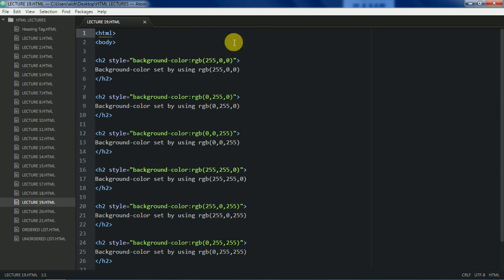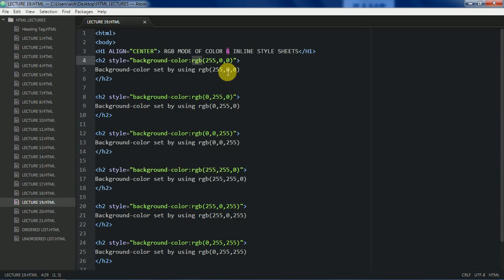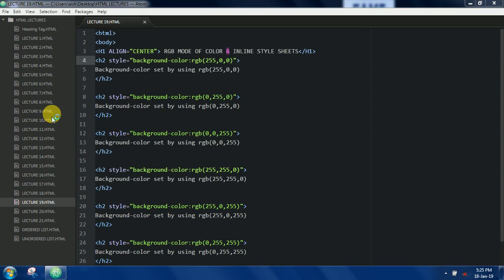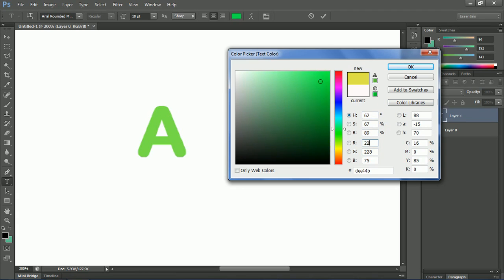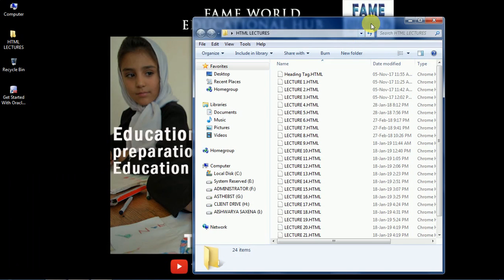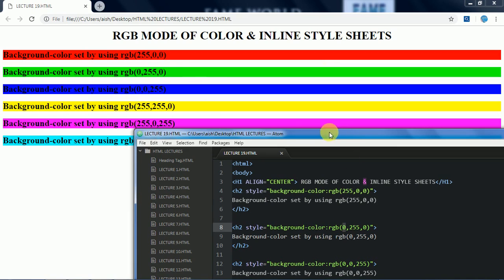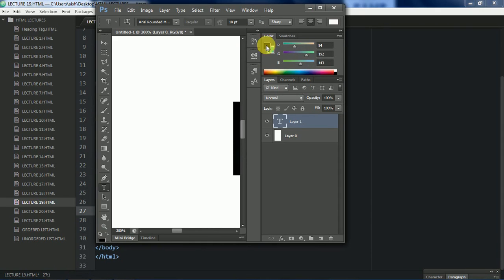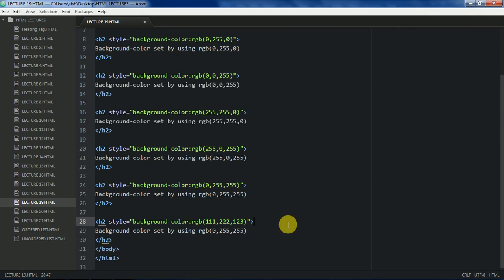LECTURE - 19 - INLINE STYLE - example 5 - and RGB Mode - CSS - WEB DESIGNING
This Video Lecture Includes An Illustration To Cascading Style Sheet Example (CSS) and RGB Mode for choosing Different Colors .